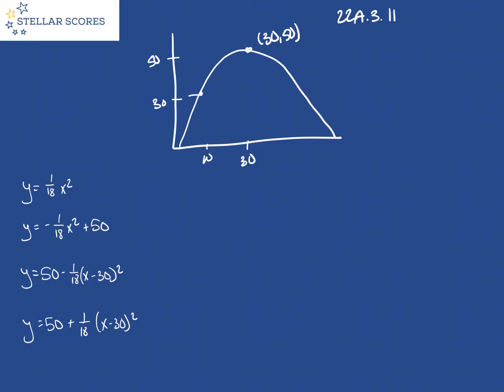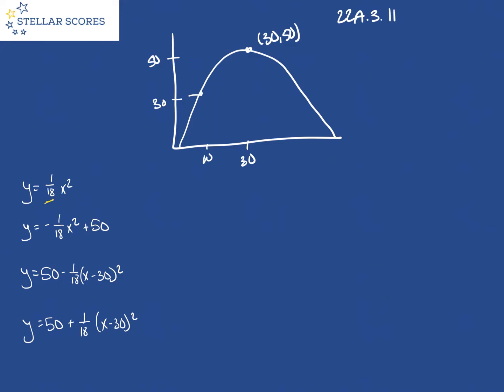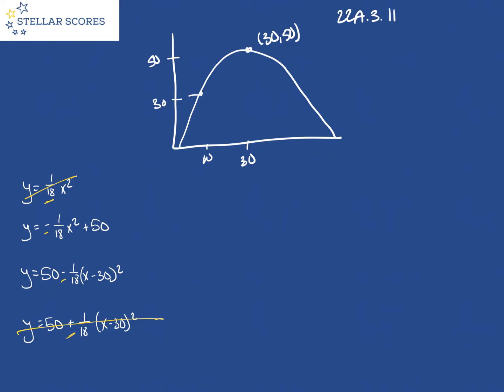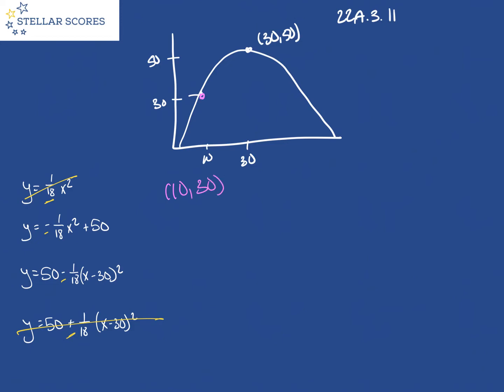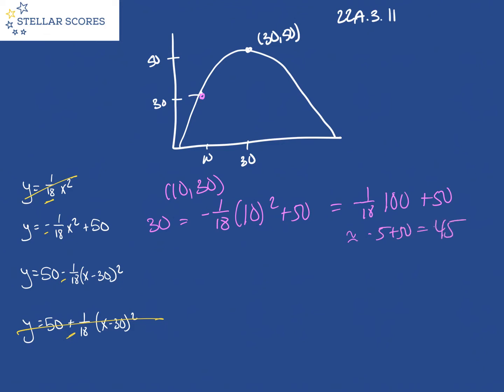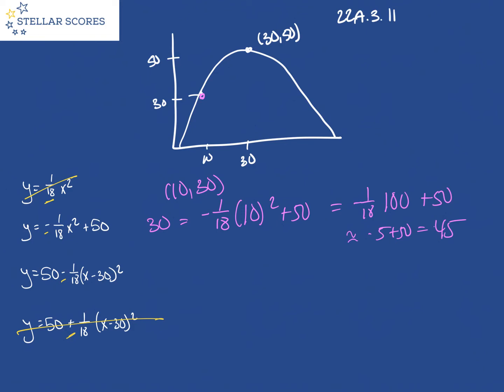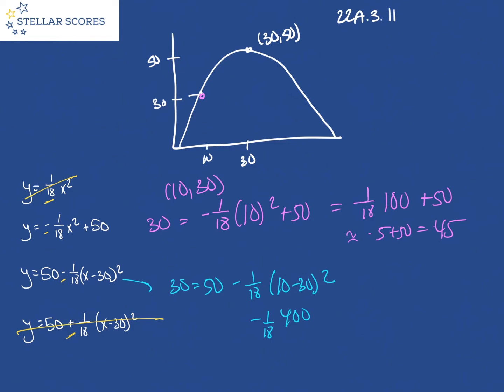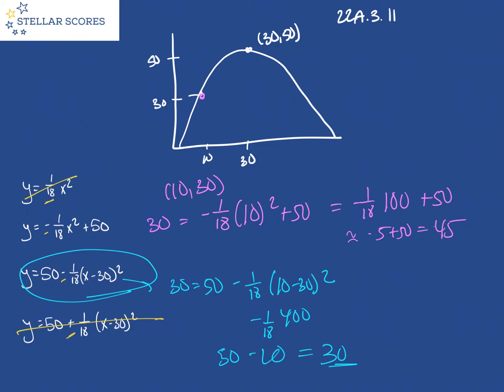April 2022 SAT Test, Math Section 3, Question 11